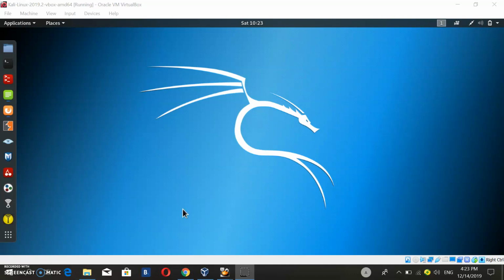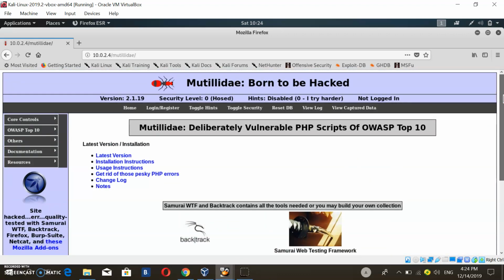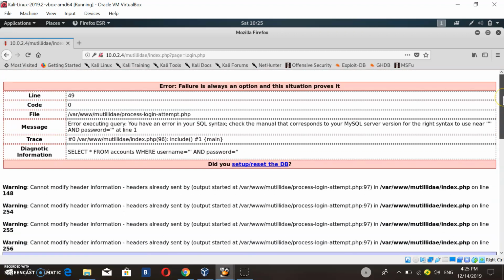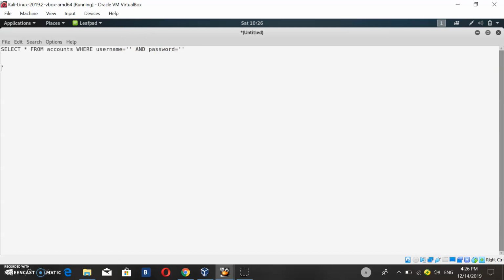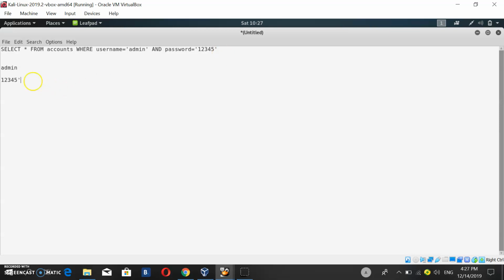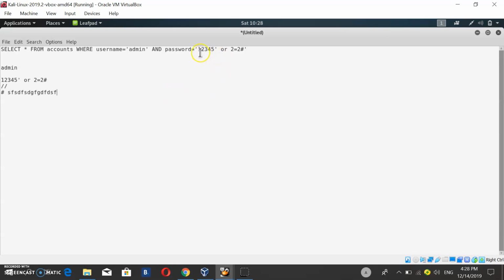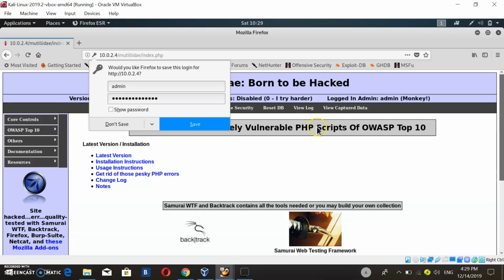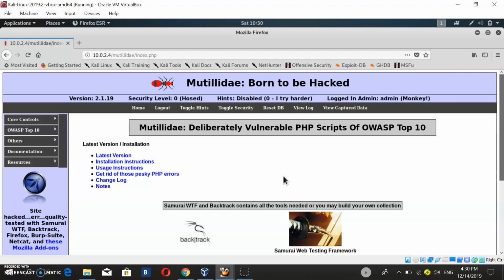how to/ hacking//sql-injection vulnerabalities/kali linux/virtualbox/4th video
this tutorial are just for educatio purpose
NOTE: i will not upload more videos until i have not got 10000 subscriber.